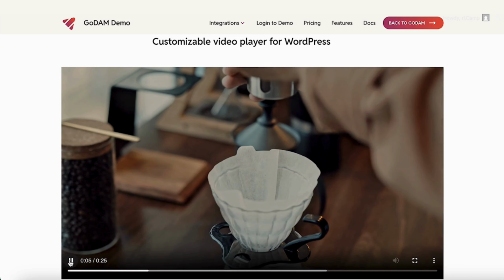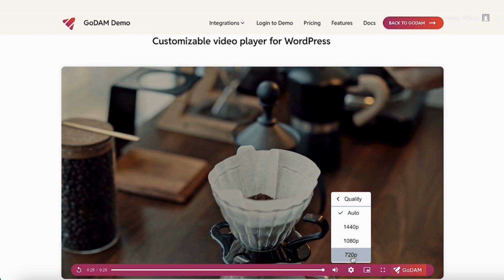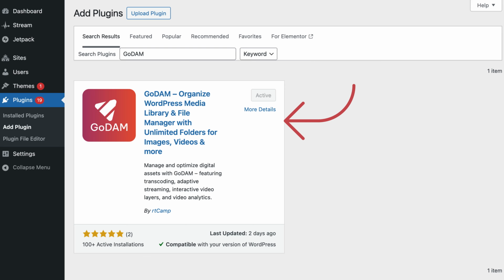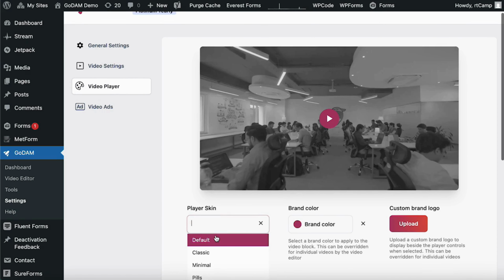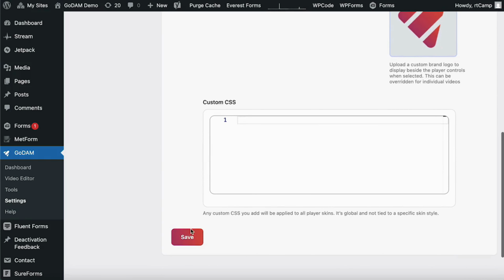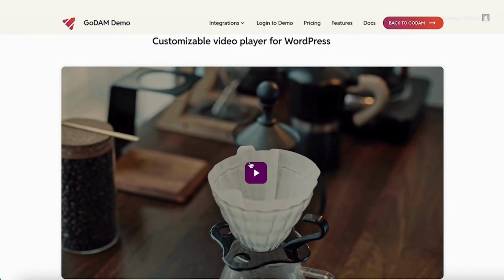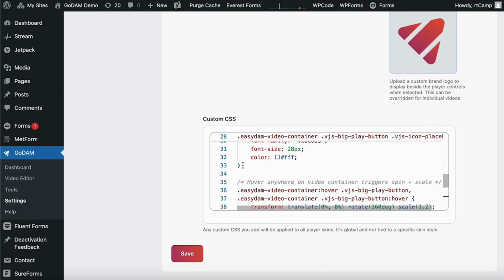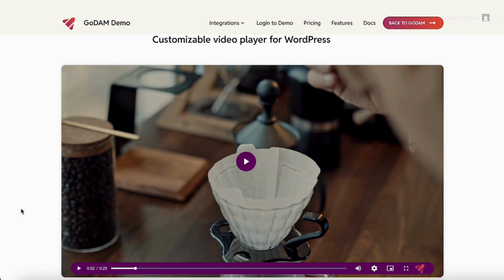Customize WordPress video player | WordPress Video Tutorial 2025 | GoDAM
🎨 Customize Your WordPress Video Player and Give It a Complete Branded Look with GoDAM

Want your videos to match your brand’s vibe? 😍
With GoDAM, you can completely customize your WordPress video player to reflect your brand’s identity — add your logo, set your brand colors, choose your player style, and give your users a seamless, ad-free viewing experience.

Whether you run a membership site, eLearning platform, or media-rich WordPress site, GoDAM lets you take full control of how your videos look and feel — right inside your WordPress dashboard.

How to customize your WordPress video player with GoDAM

How to add your brand logo and colors to your video player

How to create a consistent, professional video experience for your users

How to ensure ad-free, distraction-free video playback

How to use GoDAM for video hosting, transcoding, and CDN delivery

🚀 Why Brand Your WordPress Video Player?

A branded video player doesn’t just look good — it builds trust, keeps users focused, and reinforces your identity every time someone hits play.

GoDAM gives you the power to:
✅ Replace the default WordPress video player with a modern, customizable player
✅ Add brand logos, watermarks, and custom color schemes
✅ Control playback options and UI elements
✅ Ensure videos are delivered fast, securely, and without external ads
✅ Keep your video content consistent across your entire site

No coding, no complex setup — just pure creative control.

🧠 What is GoDAM?

GoDAM is an all-in-one Media Library & Video Asset Manager for WordPress.
It helps you organize, transcode, and deliver videos faster with advanced features like:

Smart transcoding and adaptive bitrate streaming

Interactive video layers (add CTAs, links, or hotspots)

Media organization with folders & tagging

Ad integration and analytics

Cloud storage and CDN delivery

Whether you’re a creator, educator, or marketer, GoDAM helps you deliver a premium video experience from one central place.

❓ FAQs

Q1: Can I use my own logo on the video player?
Yes! You can easily upload and display your brand logo directly on your WordPress video player using GoDAM.

Q2: Does GoDAM support custom player colors and themes?
Absolutely. You can choose your brand’s primary and secondary colors, player buttons, and progress bar styles.

Q3: Can I remove ads completely?
Yes, GoDAM provides an ad-free video playback experience unless you intentionally add your own branded ads or promotional overlays.

Q4: Is GoDAM compatible with Elementor or Gutenberg?
Yes! You can embed your branded video player easily on Elementor, Gutenberg, or any WordPress page builder.